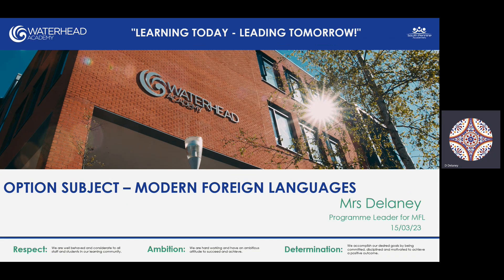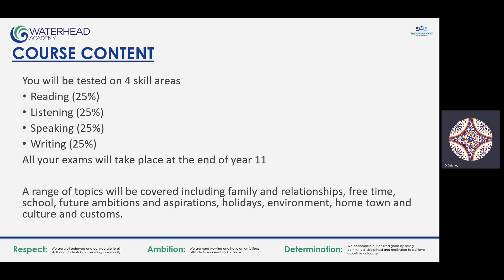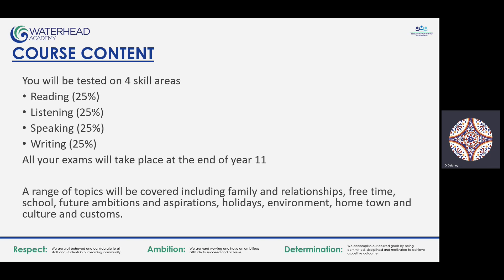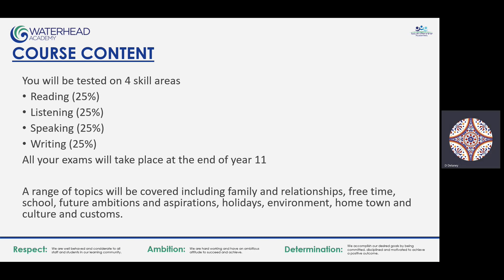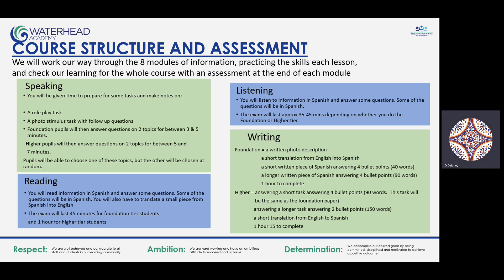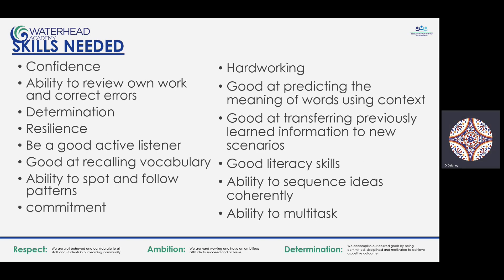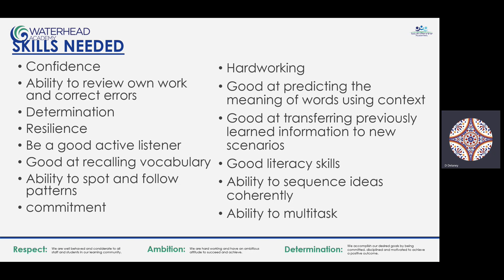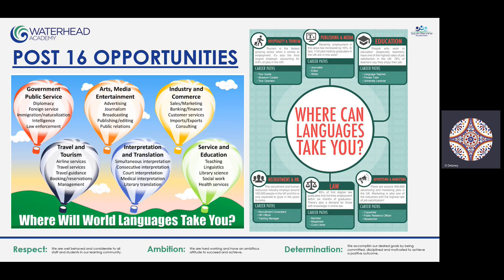MFL options video